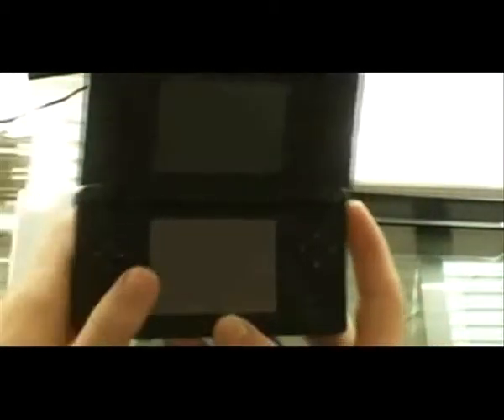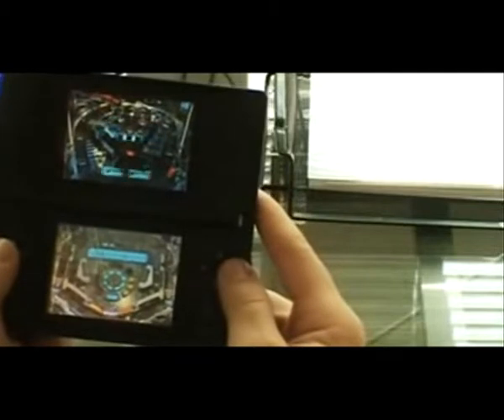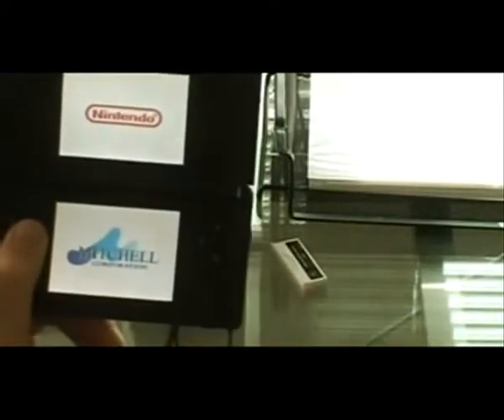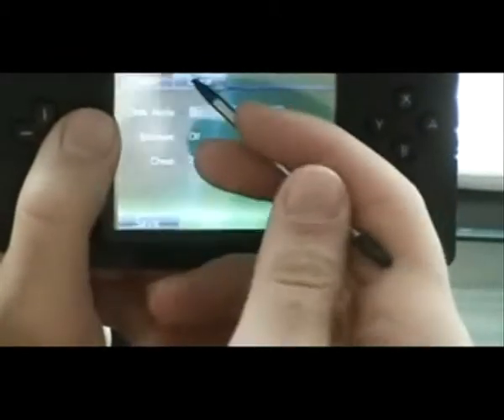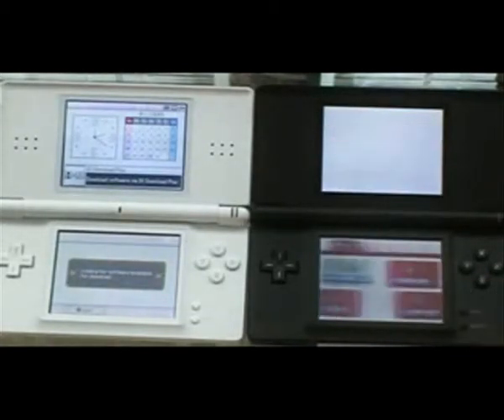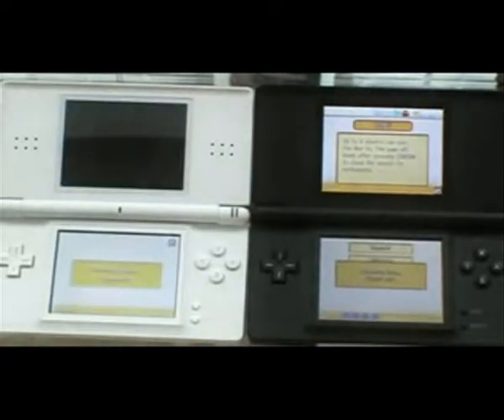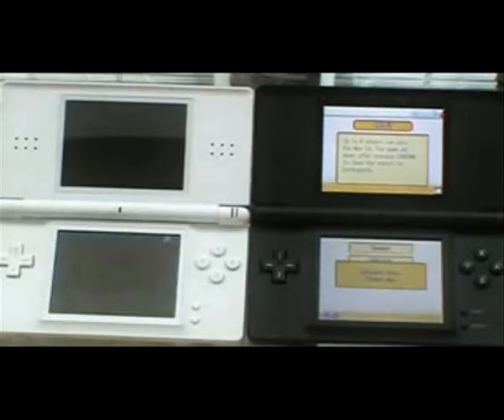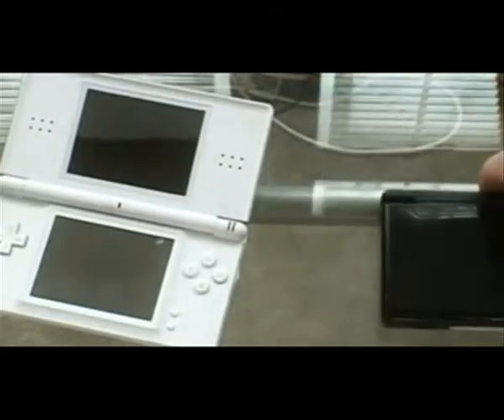Nintendo DS tartozék - DSTT játékkártya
Nintendo DS tartozék, DSTT játékkártya rövid angol bemutatója. Ez a kártya, illetve egyéb Nintendo DS tartozék a konzolcuccok.hu weboldalon vásárolható.